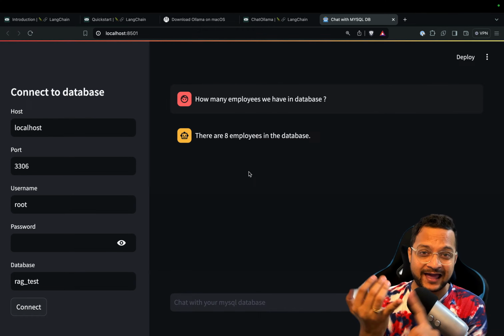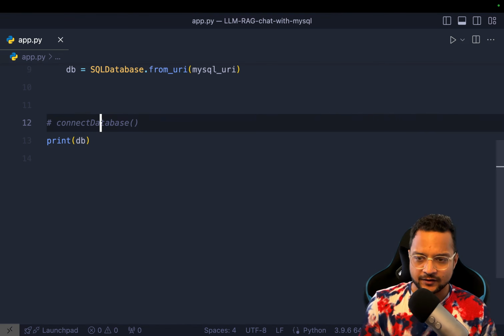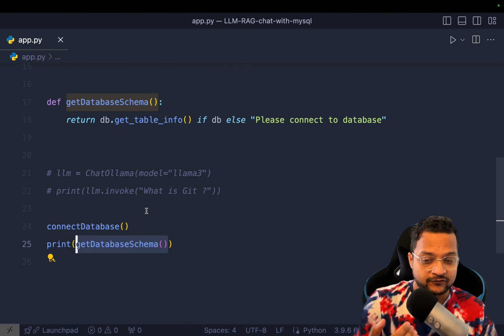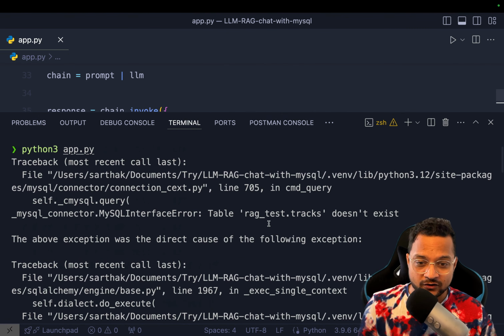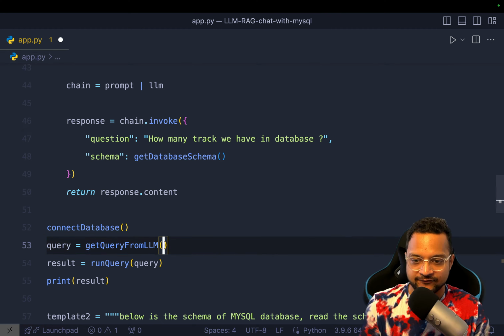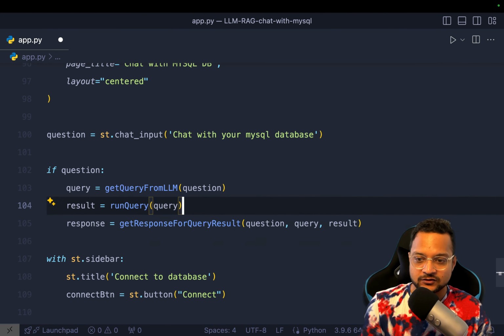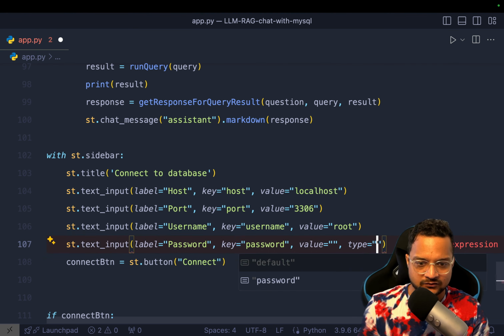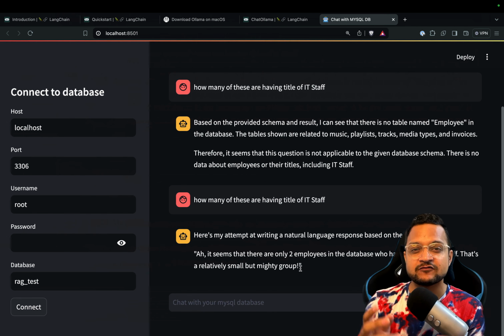LLM RAG - Chat with MYSQL using Streamlit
In this video, I’ll show you how to build an interactive chat application that connects directly with a MySQL database using Streamlit, Langchain, and Llama3.

We’ll walk through the process of setting up the environment, integrating Llama3 with Langchain, and using Streamlit to create a user-friendly interface.

➡️Chapters:
0:00 Introduction
2:04 Setting Up the Environment
3:39 Connecting to MySQL Database
8:11 Integrating Llama3 with Langchain
23:28 Building the Streamlit Interface
34:05 Troubleshooting
42:30 Conclusion